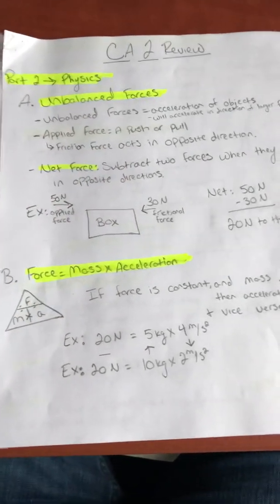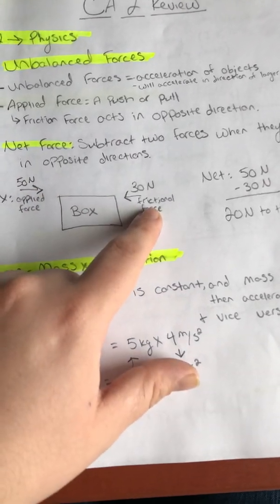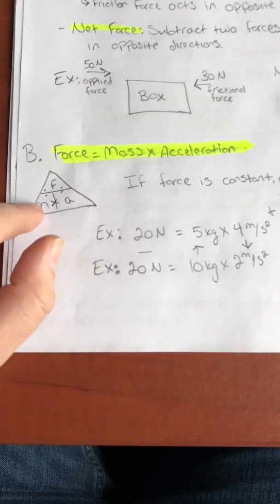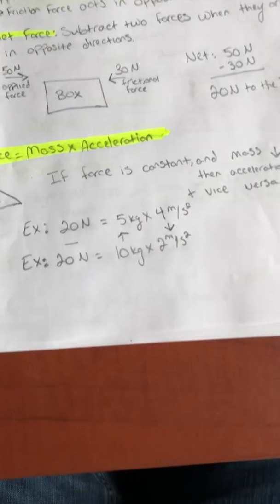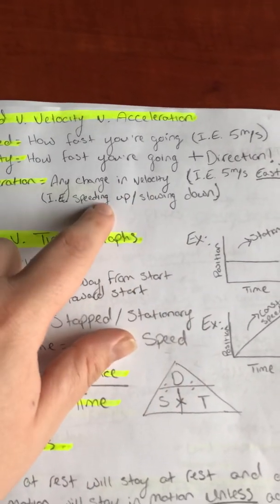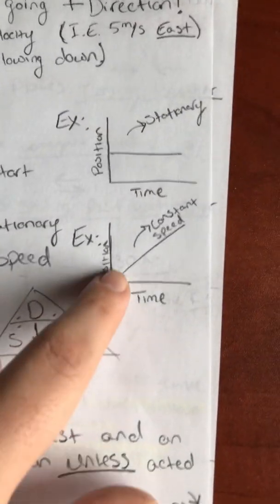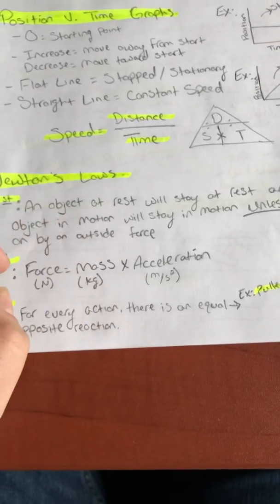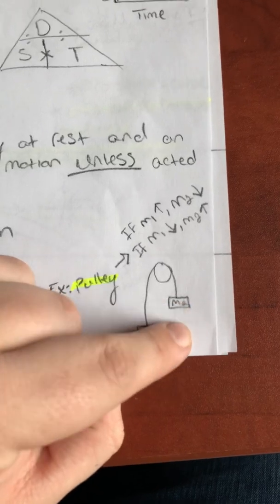Mr. Ambrose CA 2 Review Part 2